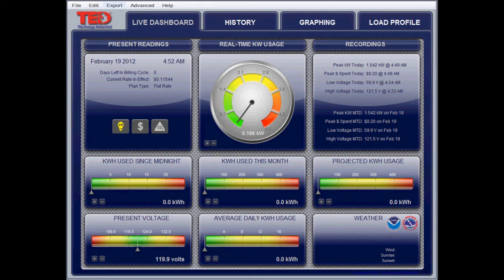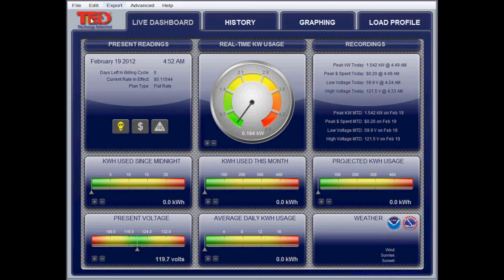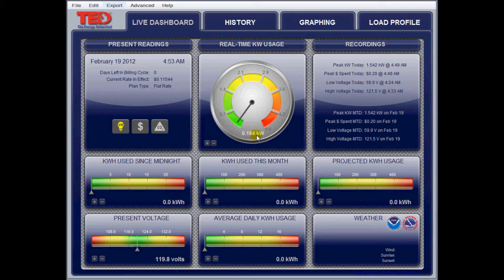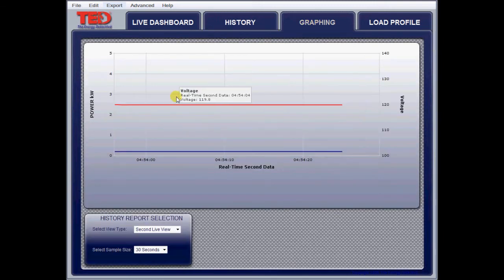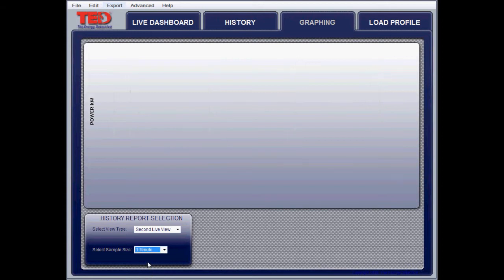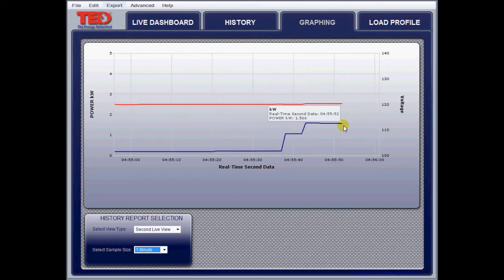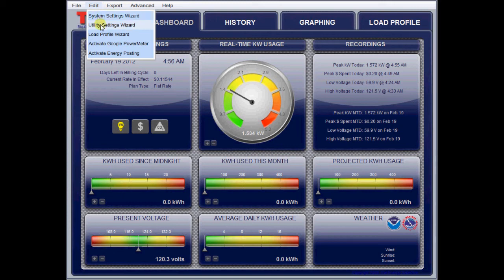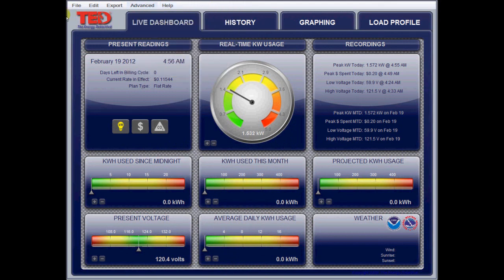Part 1: The Energy Detective TED 5000G Introduction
Yet another power monitoring/measuring device for grid connected systems.  It can be used to measure home kWh usage a well as grid tied system production.  It's very flexible.

See other videos on the TED to see how it is installed.